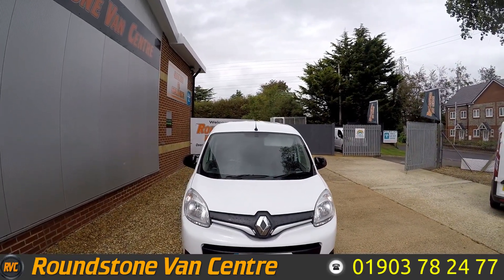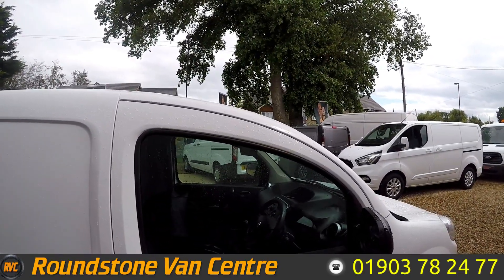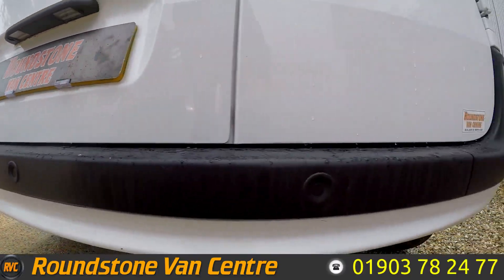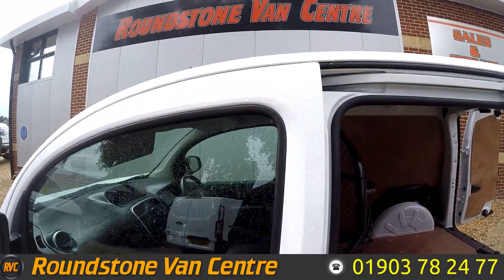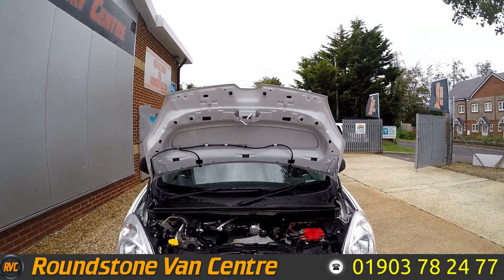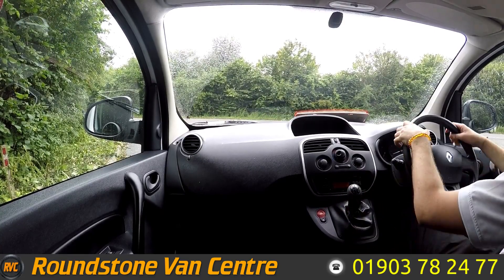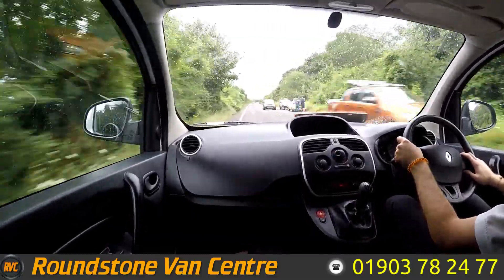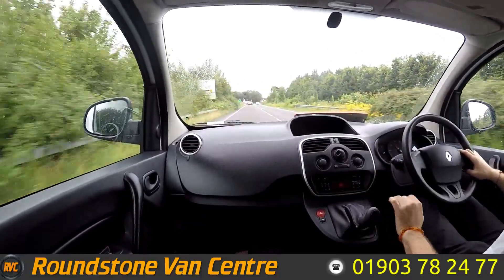2016 Renault Kangoo ML19 Business Plus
2016 Renault Kangoo ML19 Business Plus